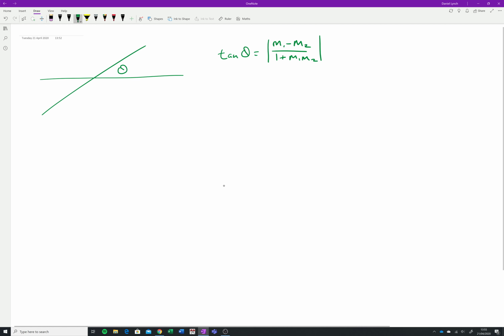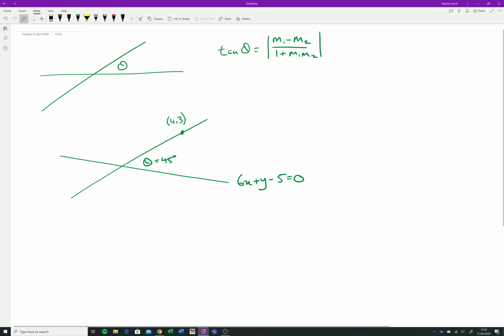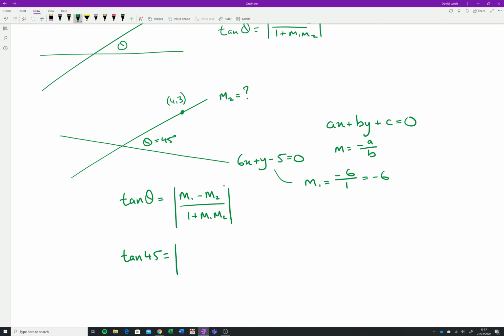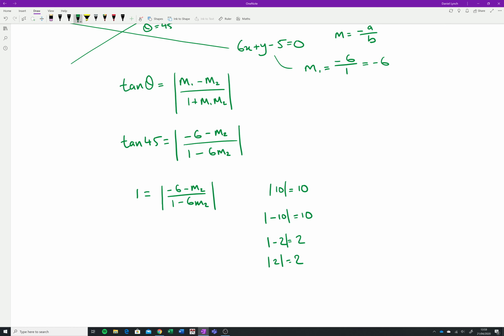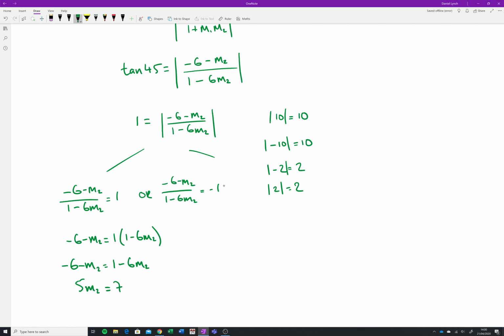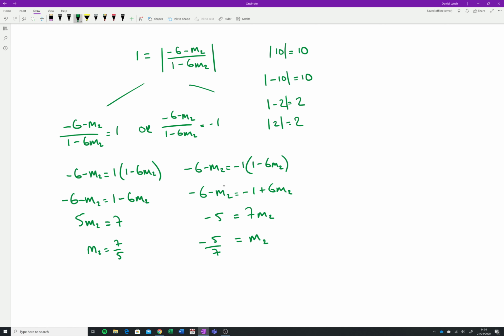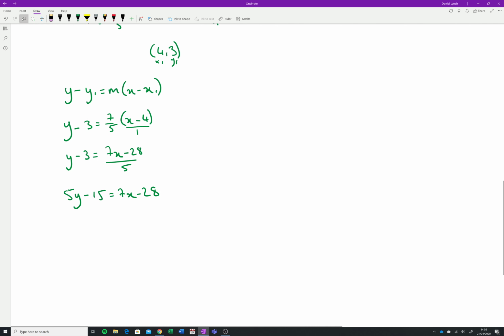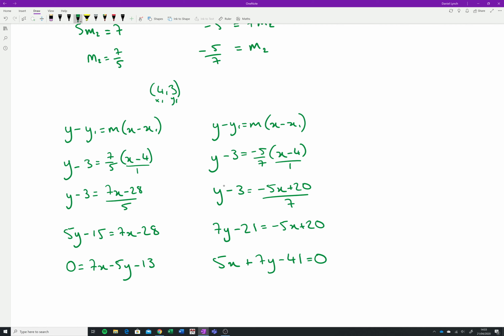5th Year 002 Coordinate Geometry Ex 7.6 Q10